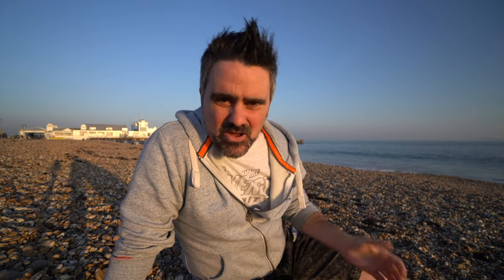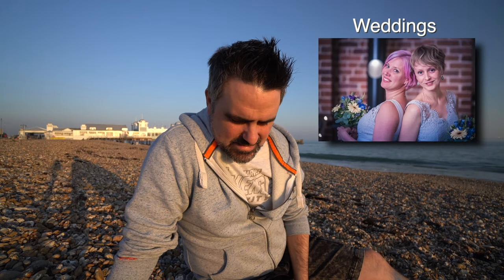Do you absolutely need a tripod for Landscape Photography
In this episode, I dispel the myth that you HAVE TO HAVE A TRIPOD to do Landscape Photography.